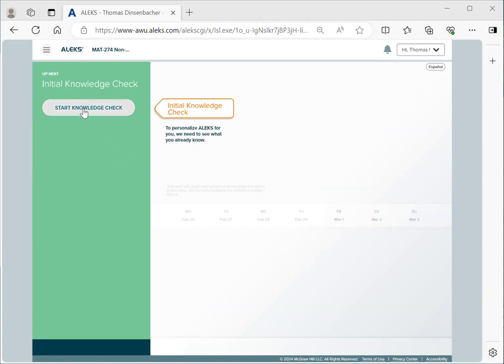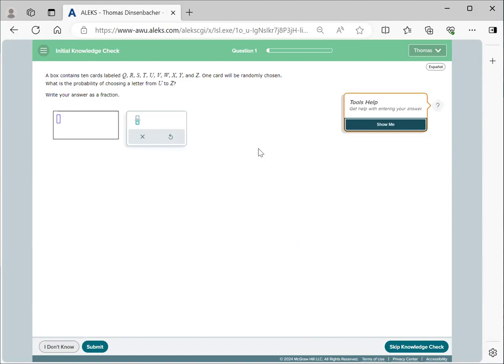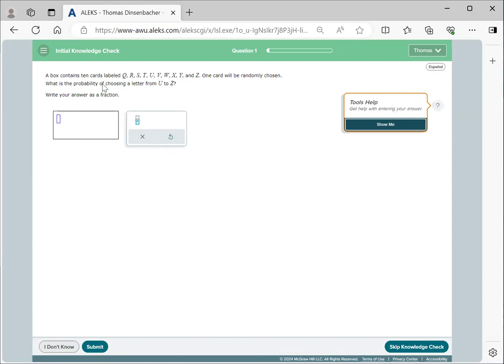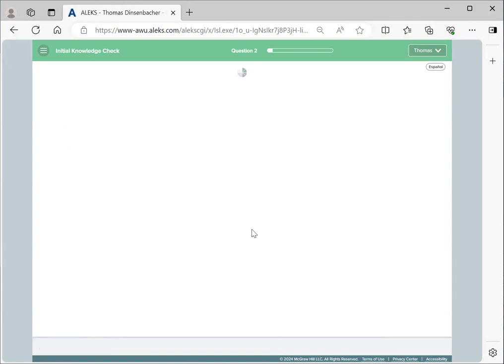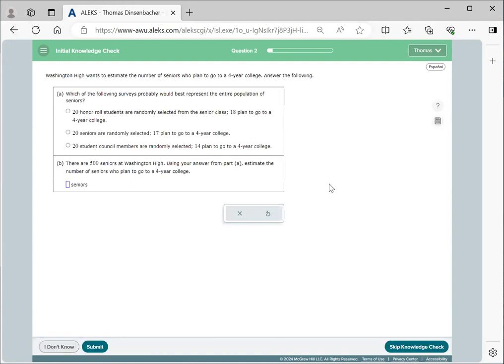2 Initial Knowledge Check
Discusses the Initial Knowledge Check that students must complete before continuing with assignments in ALEKS